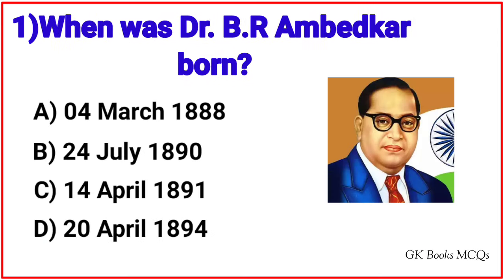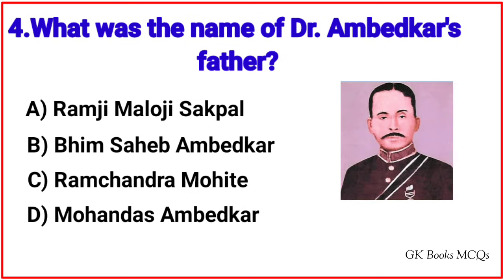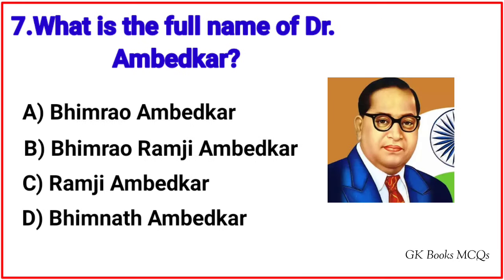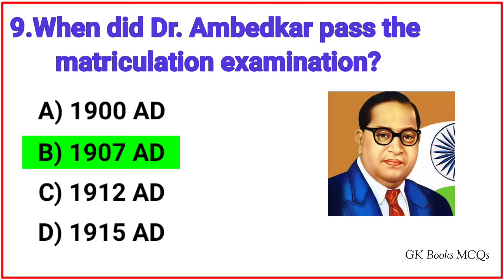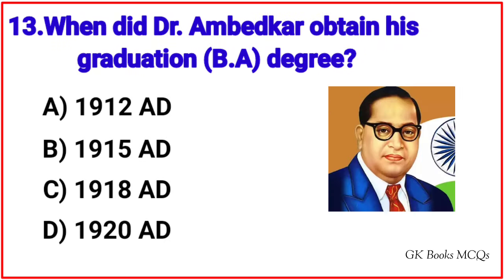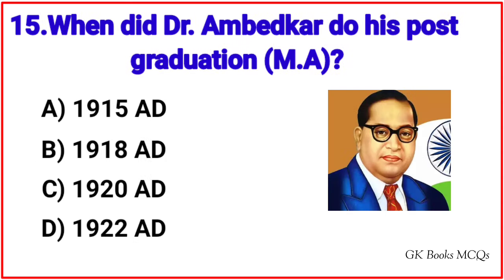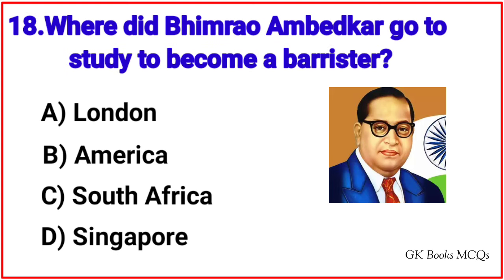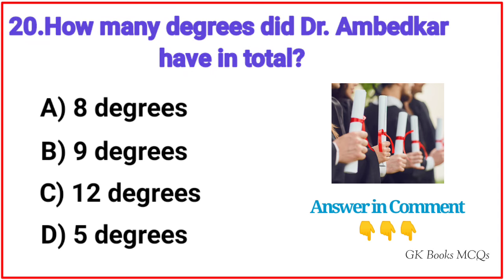Dr. Bhimrao Ambedkar GK | Important Questions Related to Dr. Bhimrao Ambedkar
Your Queries 👇👇
1. GK
2. General Knowledge
3. Important GK Questions and answer for 4. Competitive Exams
5. Quiz Test
6. br gk study
7. Important gk
8. Quiz test
9. competitive quiz
10. competitive general knowledge
11. GK in Hindi
12. general knowledge quiz
13. quiz questions
14. general knowledge questions
15. gk quiz
16. general knowledge questions with answers
17. gk question in english
18. GK Question Answer
19. english GK
21.  gyan
22. gk questions
23. india gk in english
24. 2023gk questions and answers
25. lucent gk
26. lucent gk
27. lucent gk in english video
28. lucent GK in english
29. lucent geography in english
30. lucent geography
31. geography gk question
32. geography gk in english
33. lucent 1000 question
34. lucent 1000 prashn
35. lucent gk ka nichod
36. lucent gk important question
37. lucent gk important question in english
38. lucent gk important topics
39. lucent ka nichod science
40. lucent for ssc cgl
41. lucent for ssc
42. lucent for railway
43. geography gk
44. lucent mcq
45. lucent mcq in english
46. lucent book gk
47. gk
48. gk questions and answers
49. gk question
50. general knowledge
51. gk study
52. gk questions
53. g k
54. general knowledge question
55. g k questions and answers
56. gk ke question
57. question
58. general knowledge questions and answers
59. easy knowledge
60. g.k questions in english
61. gk question answer
62. govtjobsgk
63. gk ke sawal
64. knowledge
65. question answer
66. general knowledge questions
67. gk knowledge
70. gk quiz
71. g.k
72. gk ka question
73. ips question and answer
74. gk
75. gk question
76. gk afroz
77. gk questions
78. gk today
79. gk tricks
80. gk study adda
81. gk video
82. gk live
83. gk by kumar Gaurav sir
84. gk by khan sir
85. gk today current affairs
86. question
87. general knowledge ke question
88. gk knowledge
89. gk dijiye
90. general class
91. general knowledge ki video in english
92. general knowledge gk
93. general knowledge questions and answers
94. General knowledge video
95. General knowledge 2024
96. general knowledge for kids
97. general knowledge quiz
98. general knowledge ke question
99. GKBooksMCQs
100. GK
101. gk question
102. gk questions and answers
103. general knowledge
104. g k
105. g k questions and answers
106. general knowledge questions and answers
107. gk question answer
108. g.k
109. question answer
110. question
111. gk
112. g.k questions in english
113. general knowledge questions
114. knowledge
115. general knowledge question
116. gk knowledge
117. gk questions and answers 2023
118. gk questions and answers 2024
119. gk questions and answers in english
120. GK Police
121. GK IAS
122. GK IPS
123. g. k. question in english
124. janral nolej in english
125. tense
126. current affairs
127. g.k questions
128. gk today current affairs
129. GK
130. Gk
131. gK
132. G K
133. Gk quiz
134. GK BR
135.
136.
137.
138.
139. GK ki Video
140. Good question
141. GK.
142. BR
143. question and answers
144. new gk question
145. new gk questions
146. hindi question
147. gk question gk question
148. answer
149. gk dijiye
150. general knowledge question answer
151. gk quiz 2024
152. gk 2024
153. SSC MTS
154. SSC CGL
155. samanya gyan
156. GK number 1
157. GK Question
158. gk question